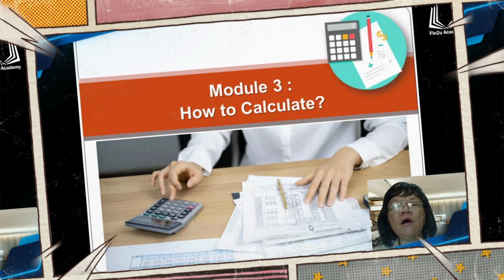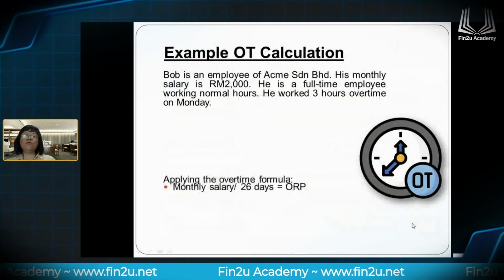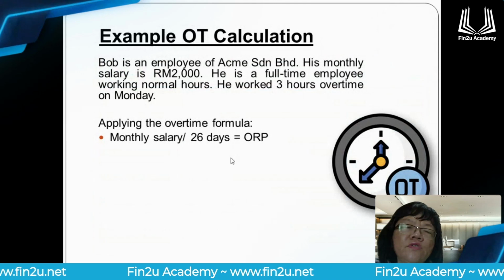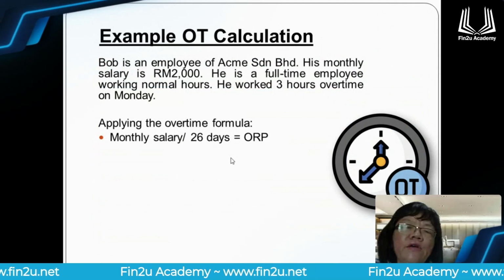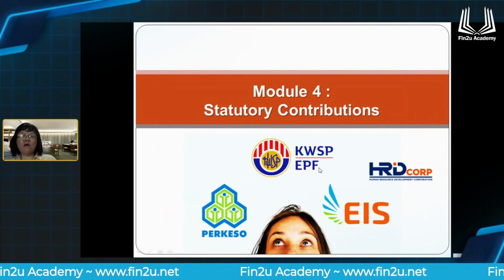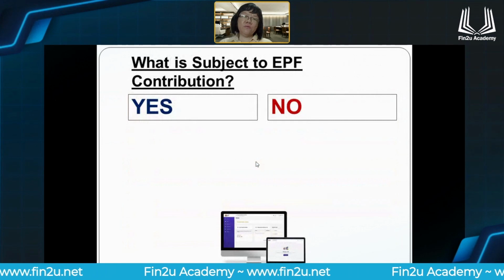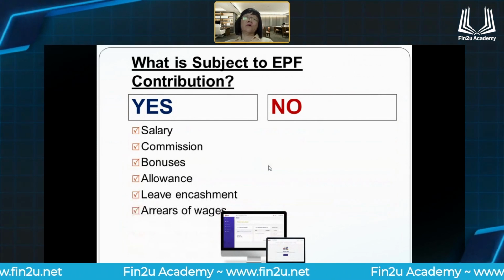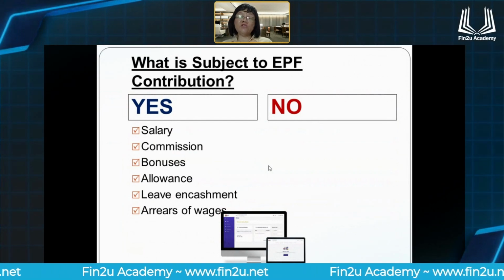(New Course) Effective Payroll Administration in Malaysia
This comprehensive online course is specifically designed to equip you with the knowledge and skills needed to excel in the intricate world of payroll management.

Led by industry experts and seasoned HR consultant, this course goes beyond the basics, delving deep into the nuances of payroll administration.

After completing this course, participants will be able to understand and know the following:

~ What info do you need before starting payroll?
~ Calculations
~ Payroll cycles
~ Payroll processing
~ Statutory compliance requirements
~ Monthly tax deductions / PCB
~ (Bonus) YA2023 tax changes & updates
~ (Bonus) Digitalised Your HR Processes